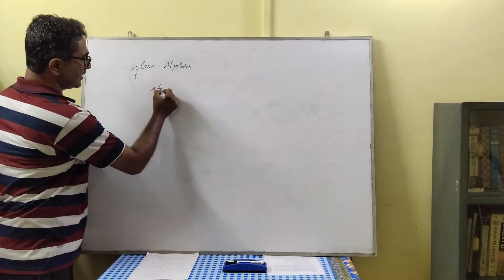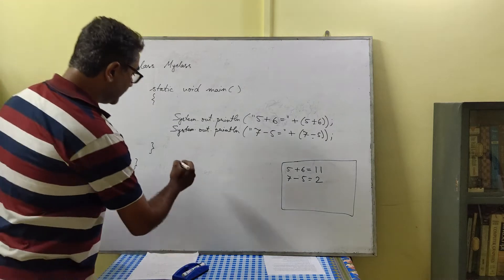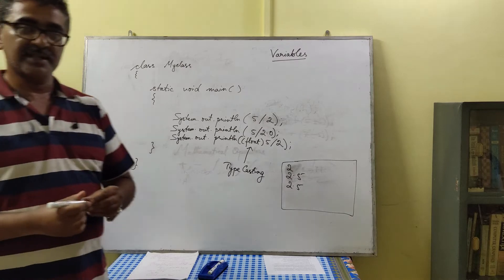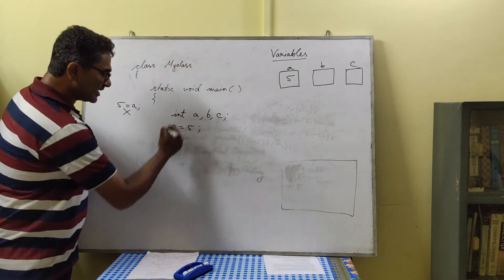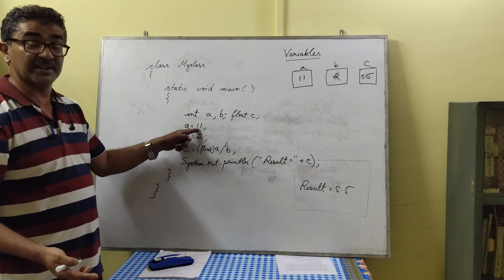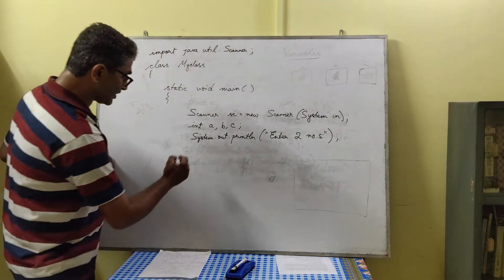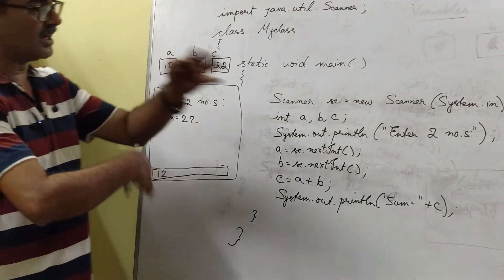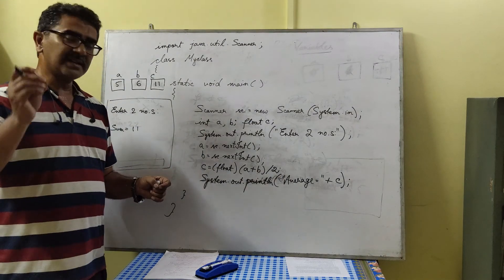Chapter 2 Using Variables and taking user input in Java- Devashis Chakraborty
This will allow you to easily learn how to use variables and take user input using the Scanner class object.